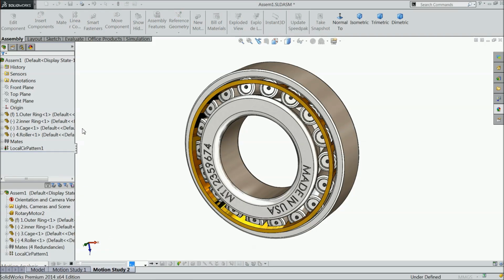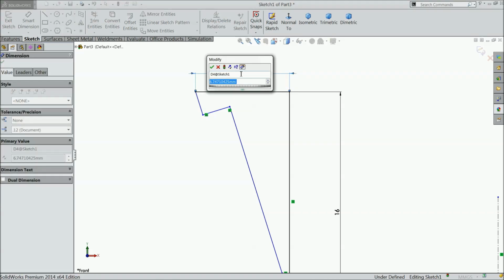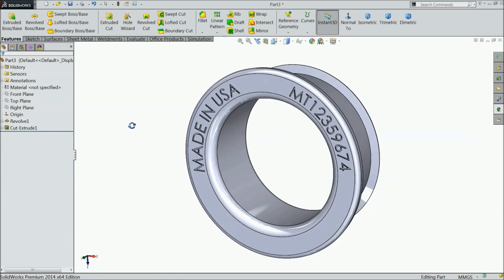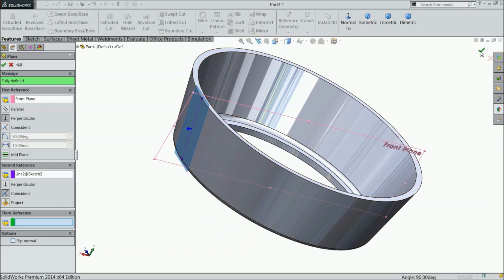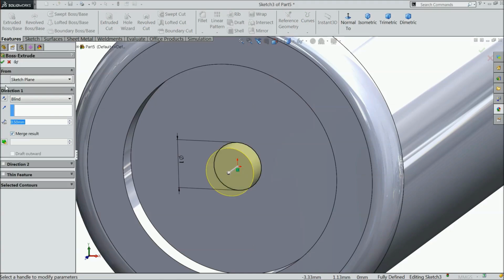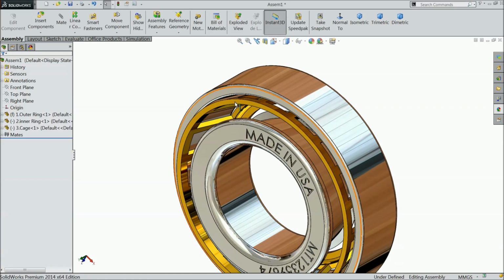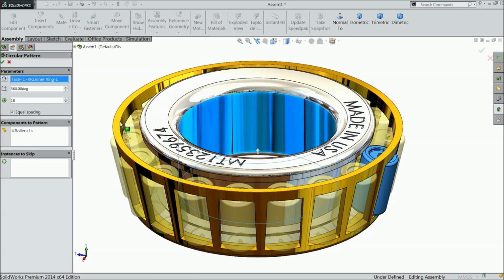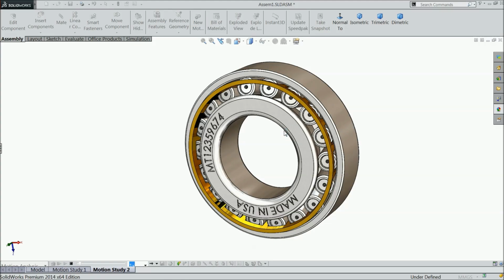Roller Bearing in SolidWorks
-Extruded Cut
-Fillet
-Rib
-Draft Analysis
-Parting Line
-Parting Surface
-Tooling Split
-Save Bodies
-Assembly
-Coincident Mate
-Concentric Mate
-Circular Part Pattern
-Explode view
-Appearance in Solidworks.